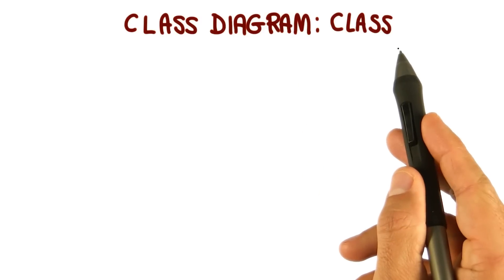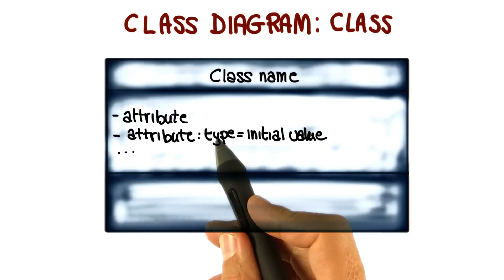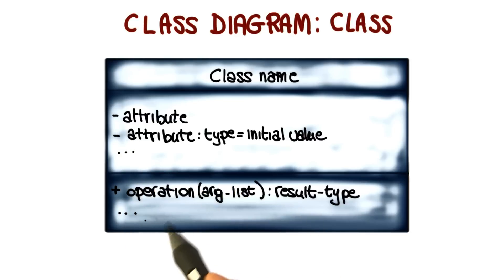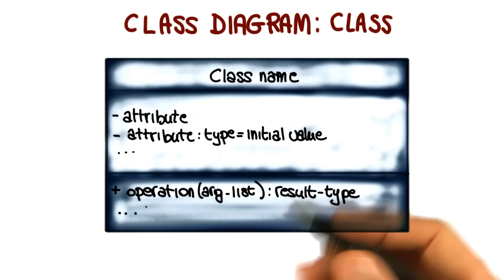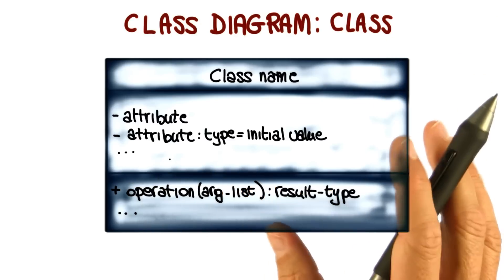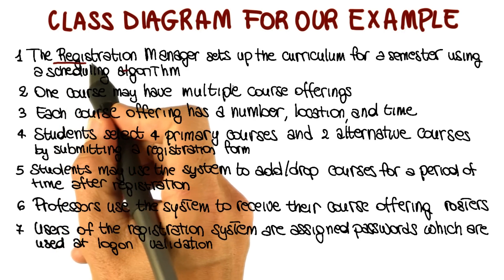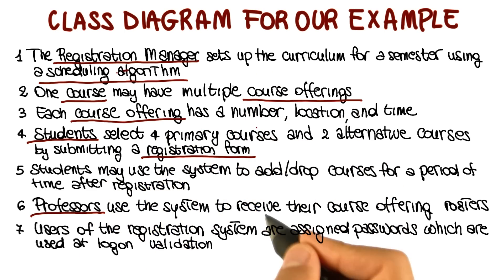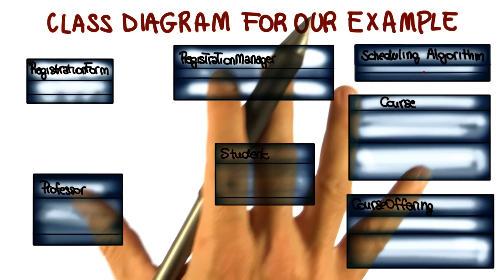Class Diagram: Class - Georgia Tech - Software Development Process